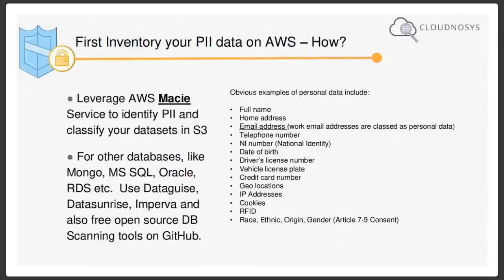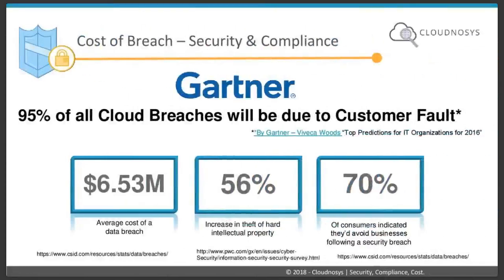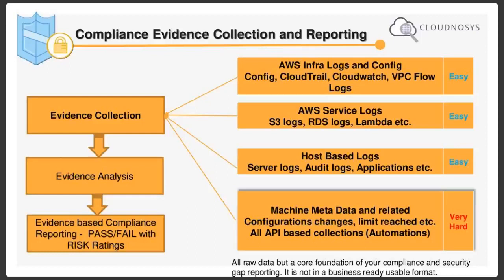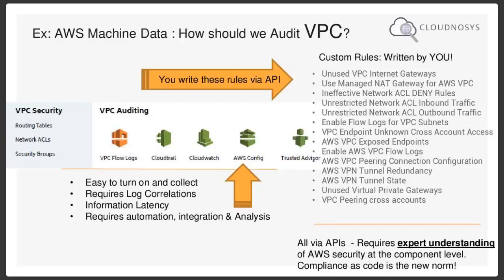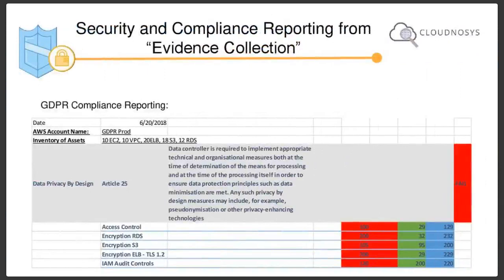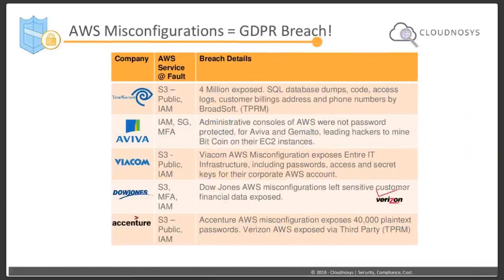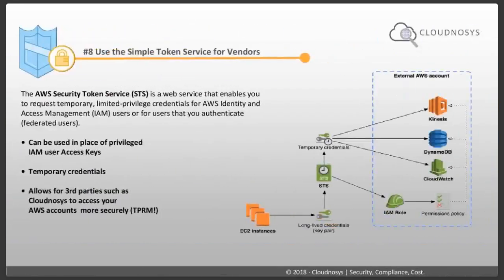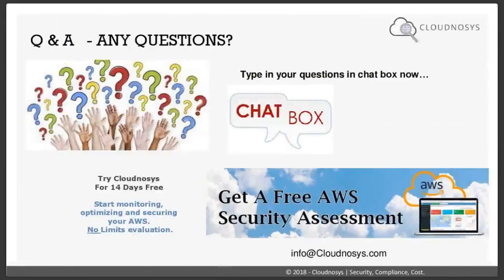AWS Cloud GDPR Evidence Collection - Security and Compliance Best Practices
GDPR auditors requires "proof", or evidence that you have the controls in place and perform risk assessment to protect privacy data.  This webinar details out technical controls you need to implement for your AWS Cloud, and these controls are similar in nature for other clouds as well.  Learn how to secure your data and meet GDPR and NIST compliance.